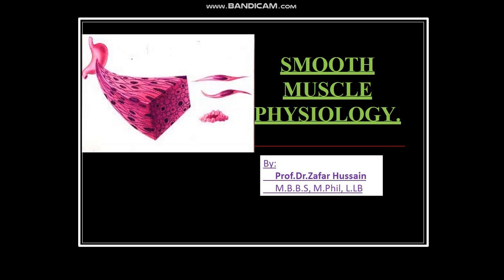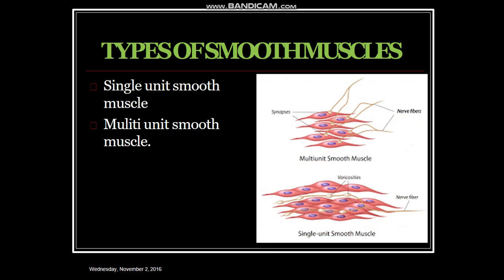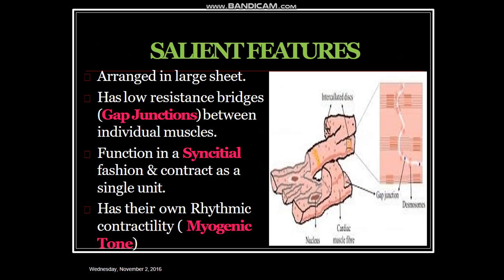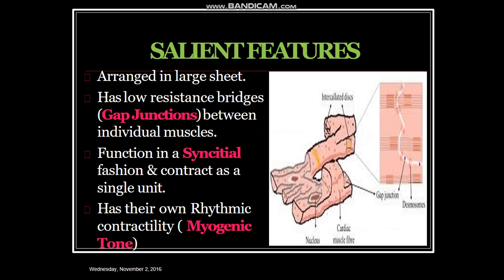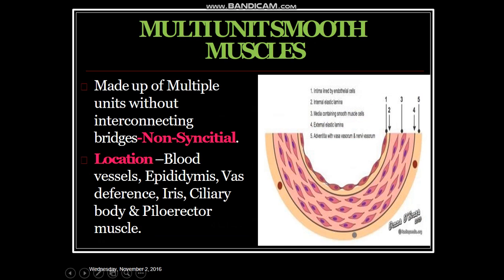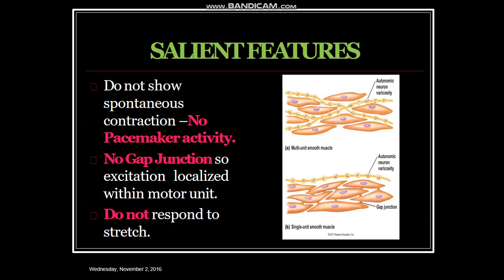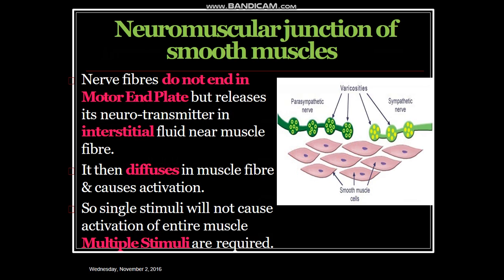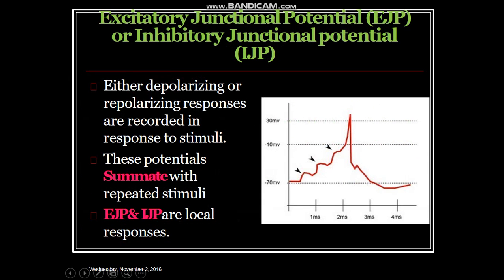Smooth Muscle Lecture One